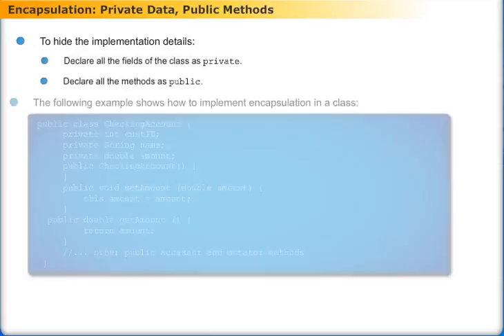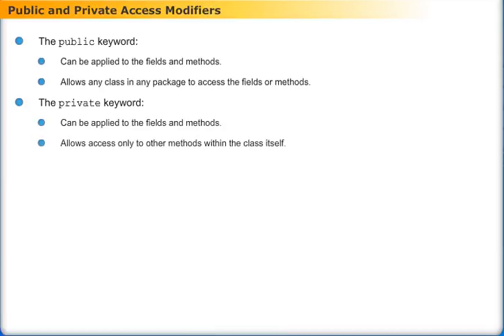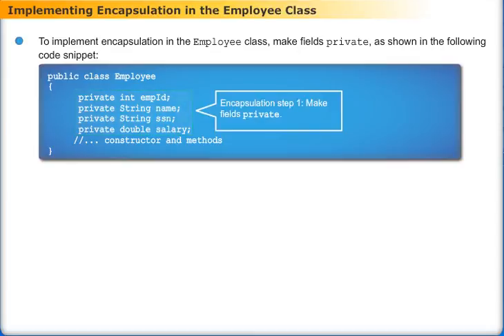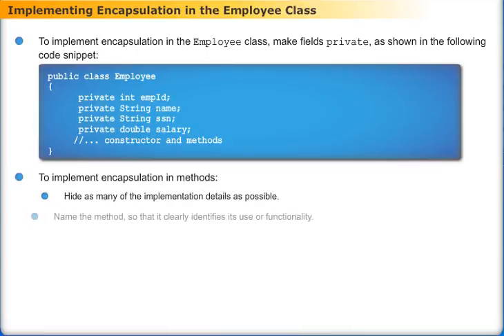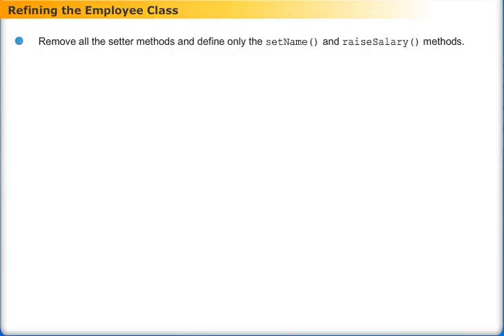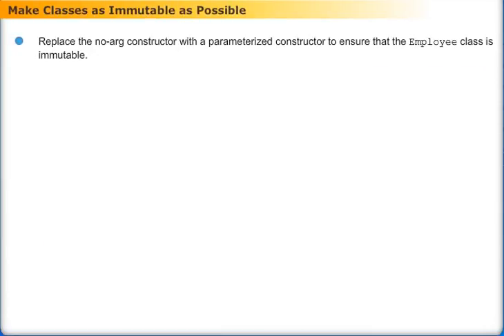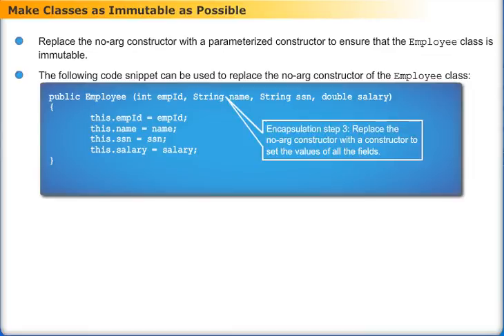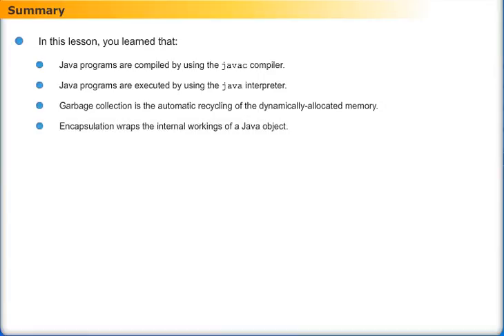compiling and running programs in java part 2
you will learn to :

encapsulation private data, public method
public and private access modifiers